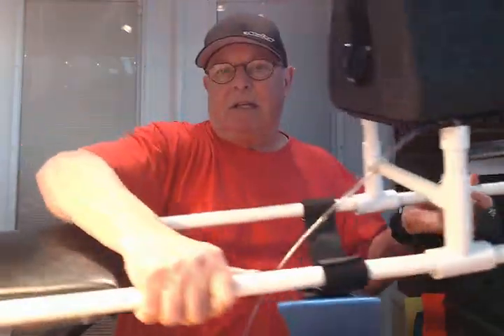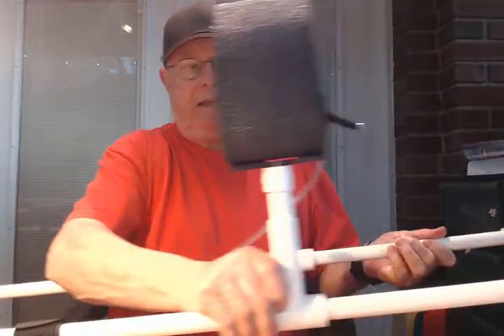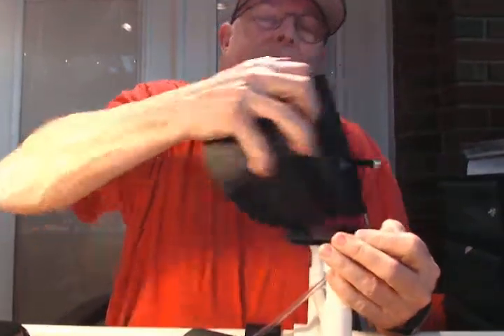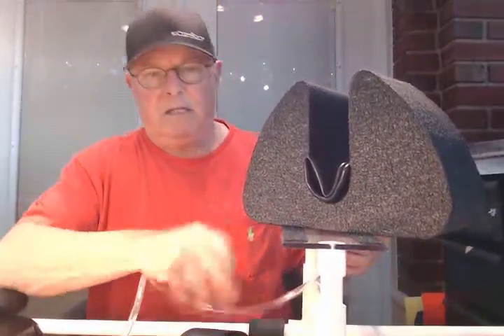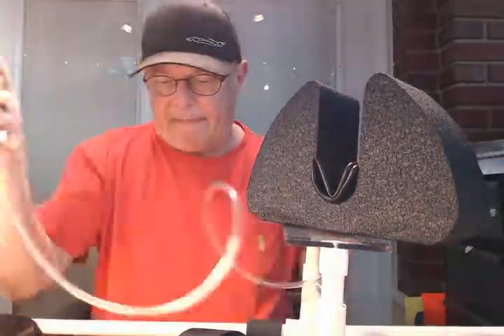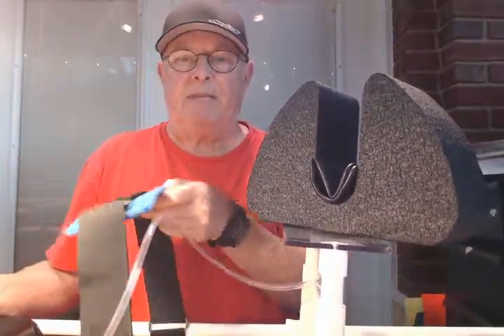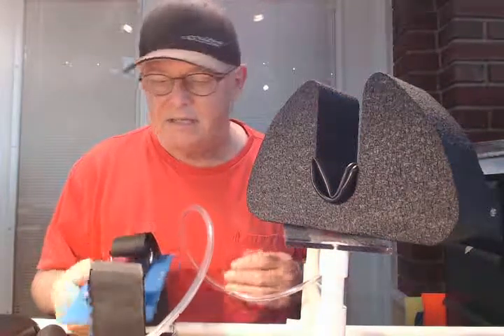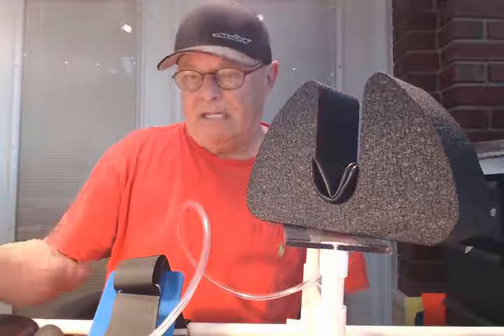Clyde's Terminal Knee Extender / Call Clyde 1-800-253-6217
2/24/17
PA: John R./Lake Arrowhead, CA
RX: Clyde's TKE
DX: Right Knee Extension Lag
ICD-10-CM Billing Code - M24.56
P: Fabricate TKE ( Terminal Knee Extender)
Practitioner: Clyde Peach, CO - ABC Certified Orthotist #1321
American Board for Certification in Orthotis & Prosthetics